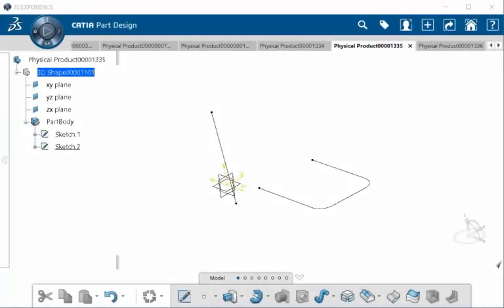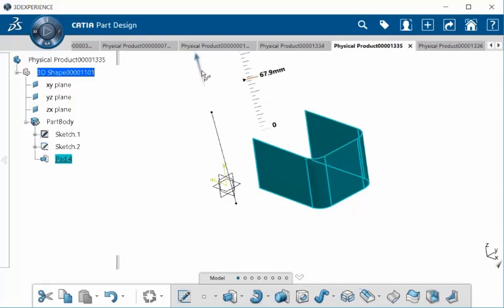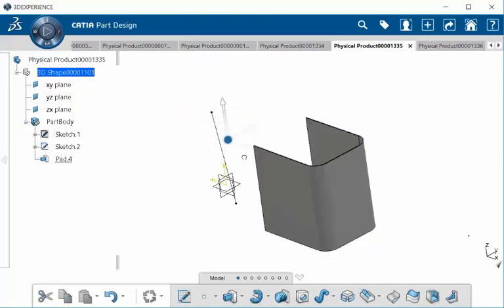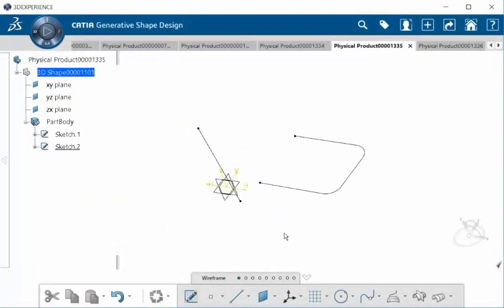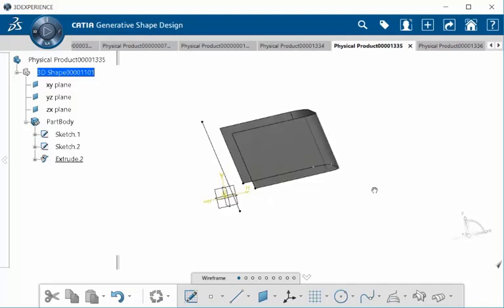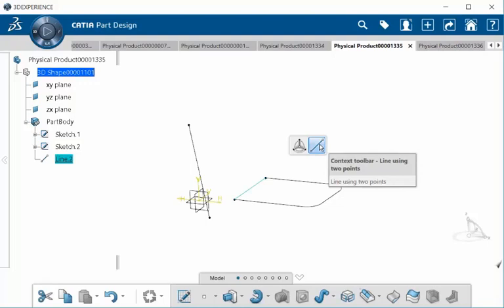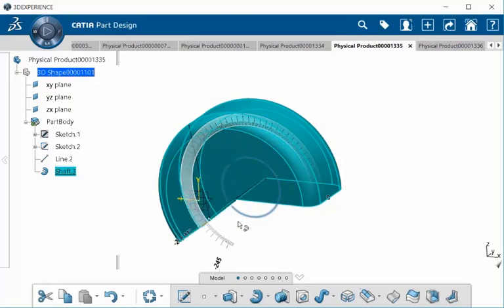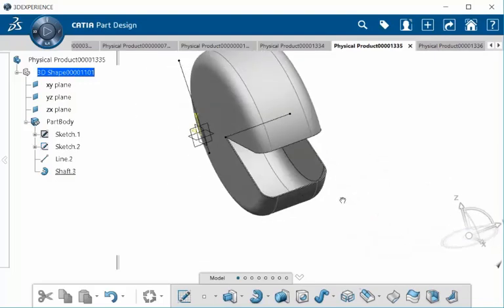CATIA 3DEXPERIENCE Context ToolBar : Creating Surfaces and Solids from Sketch Profiles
In this video you will learn how to create solids and surfaces from sketch profiles using the Context Toolbar with CATIA V6 3DEXPERIENCE. For more information on learning CATIA 3DExperience visit MYIGETIT.COM for courses and more.